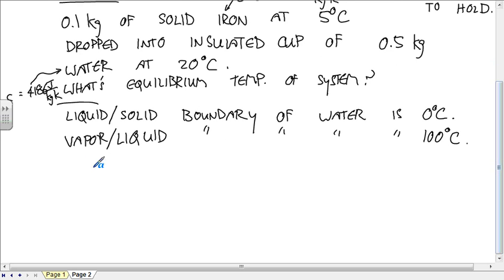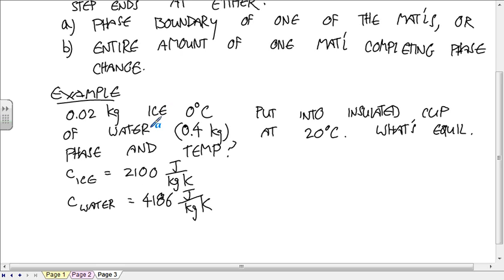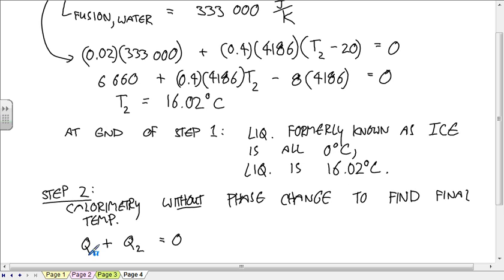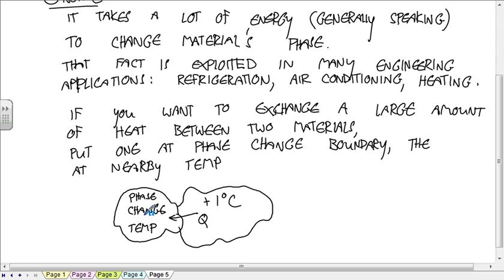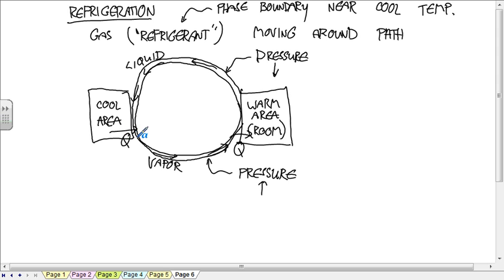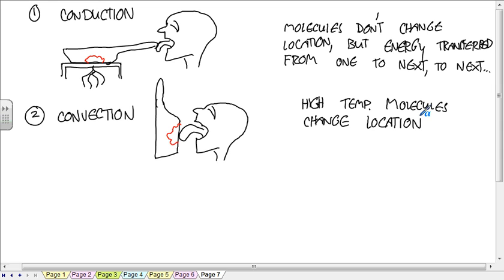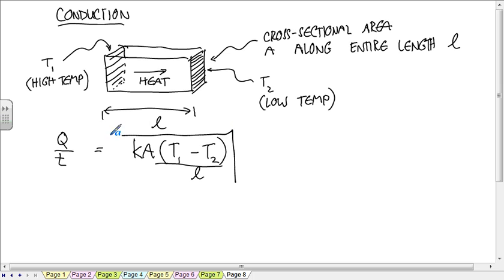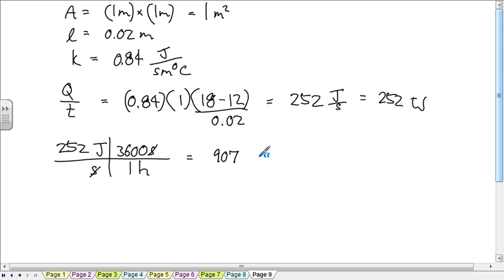Physics 1111: Monday, 2/17, part 2